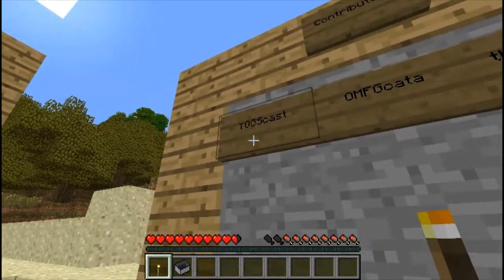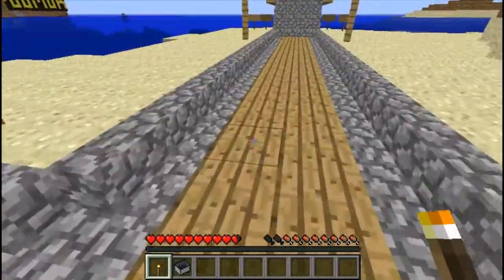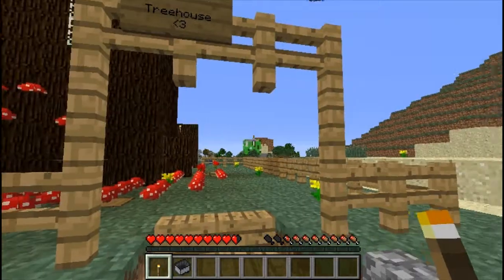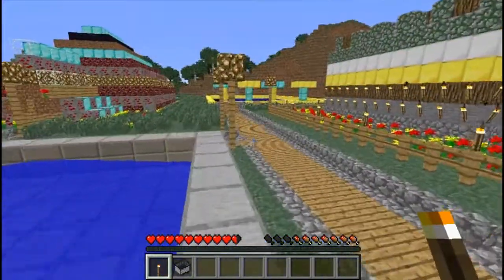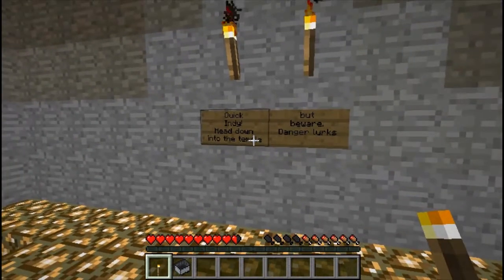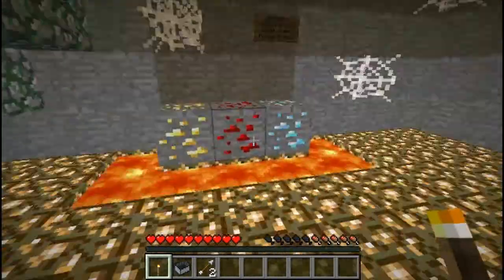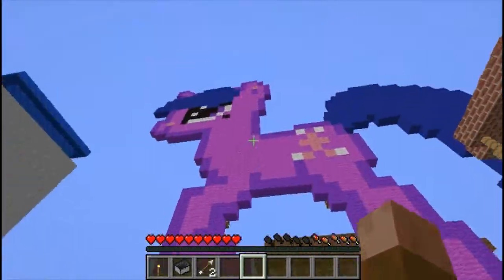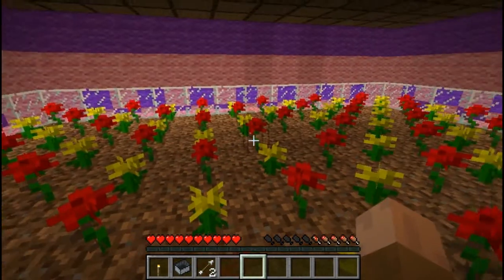Minecraft - Some of our designs for ParadiseDecay's YouTube Project - Part 1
So ParadiseDecay asked us if we wanted to be part of his YouTube Project.  He is basically sending his Minecraft world out to various people on YouTube.  The Yogscast was first to get it, then Jesse Cox, and then us!!!  Each group had seven days to put their "mark" in the world, and send it back to Paradisedecay so he could send it on to the next group.  So check out the link below for the Paradisedecay page.

This is part one and shows some Crew members designs!